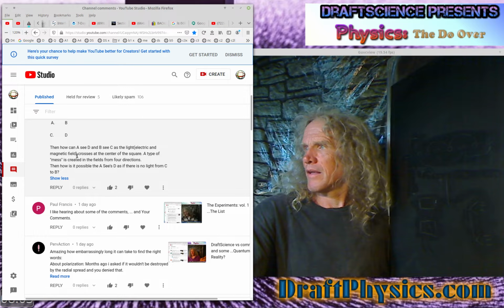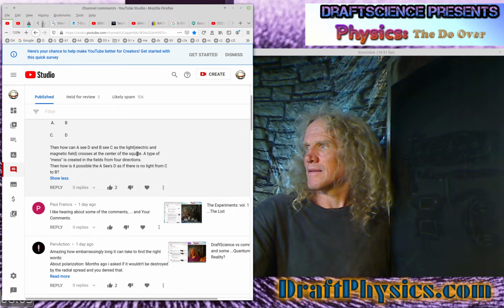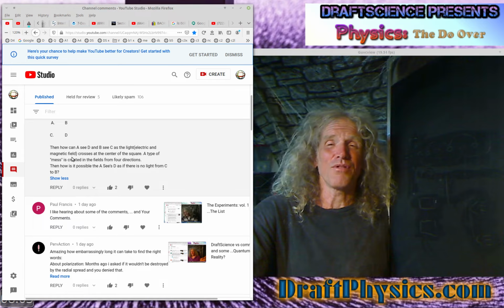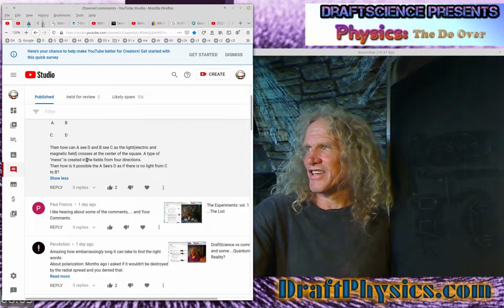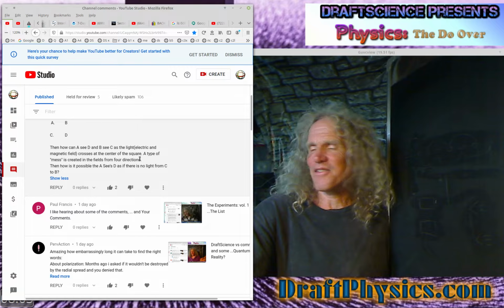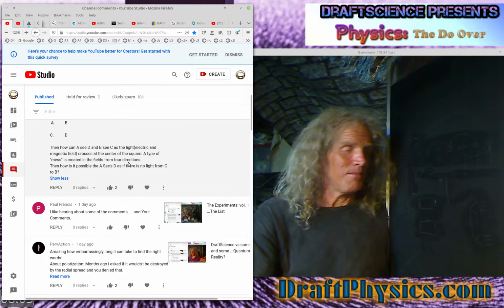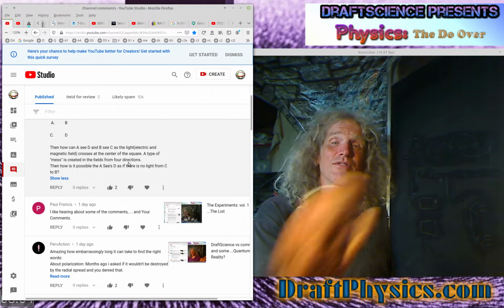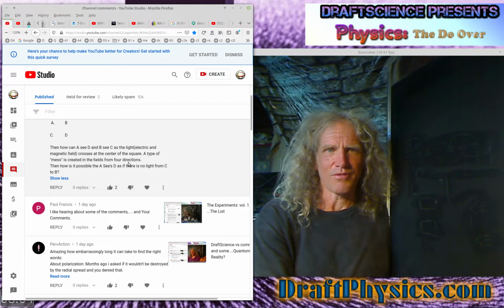DraftScience vs comments and ignored evidence